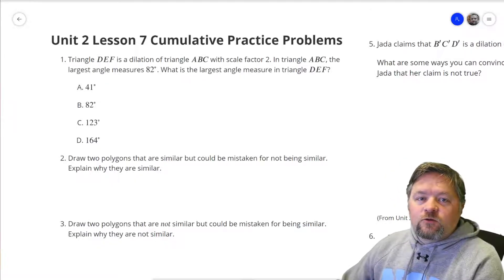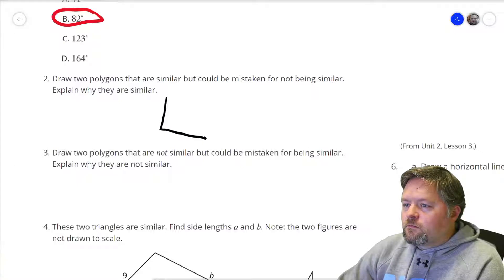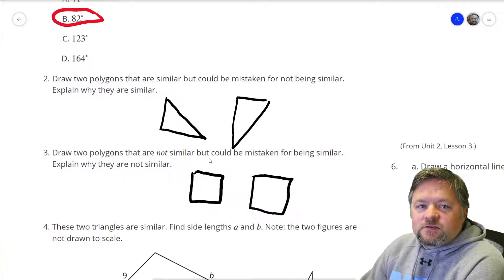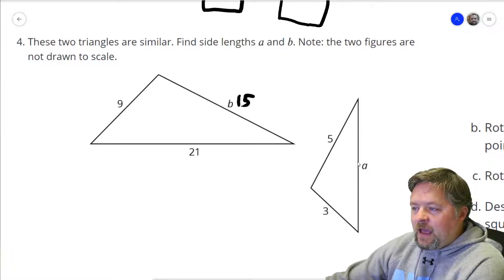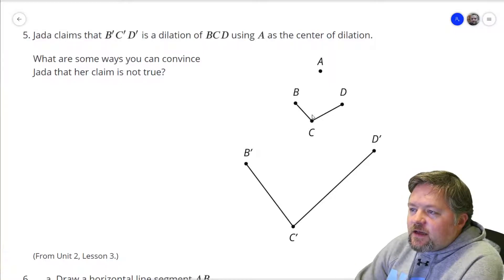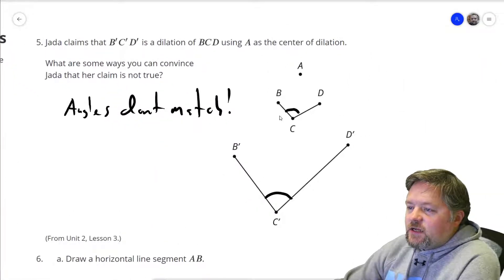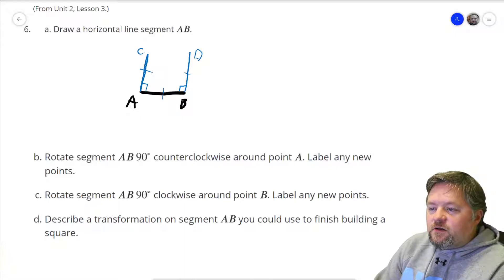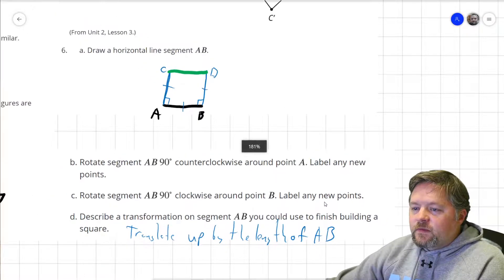Unit 2 Lesson 7 Practice